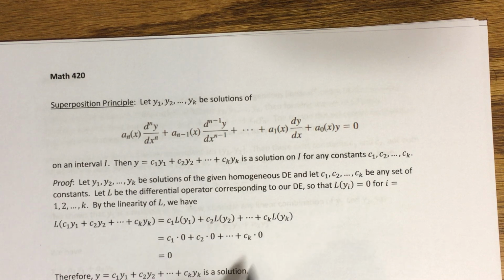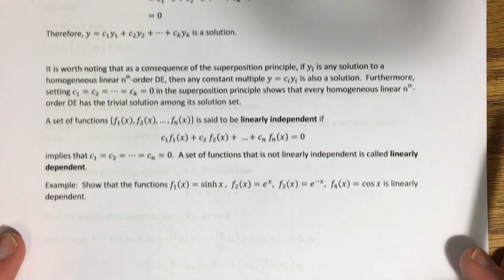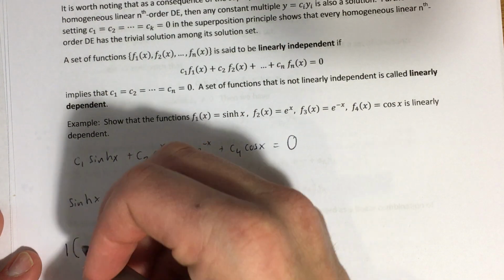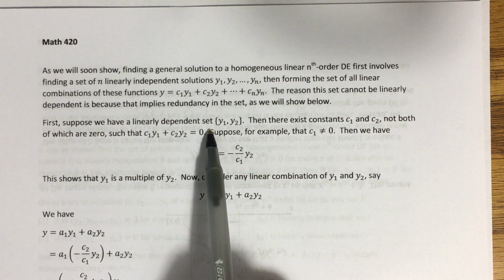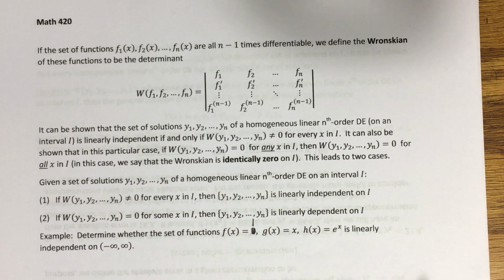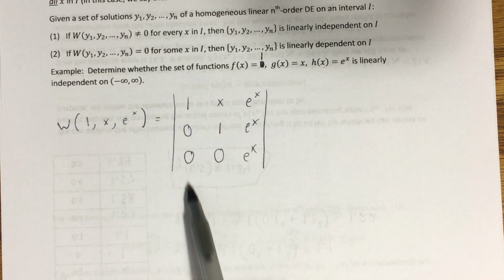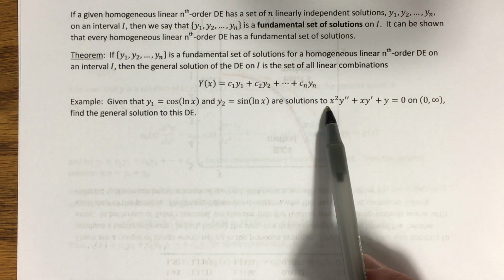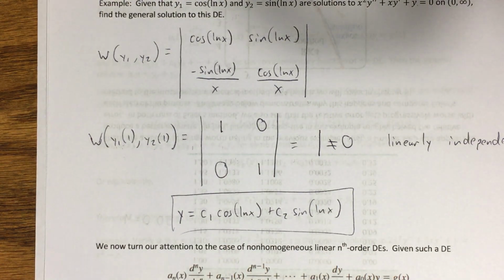4.1 - Preliminary Theory - Linear Equations (Part 2)